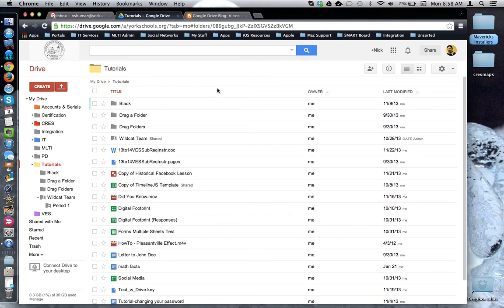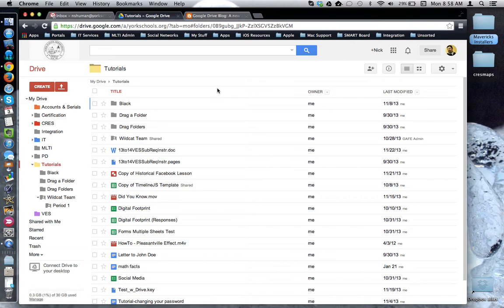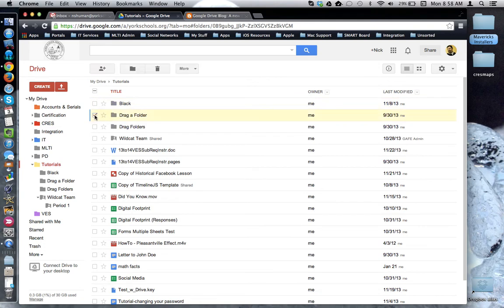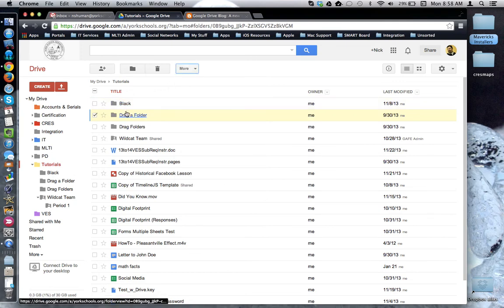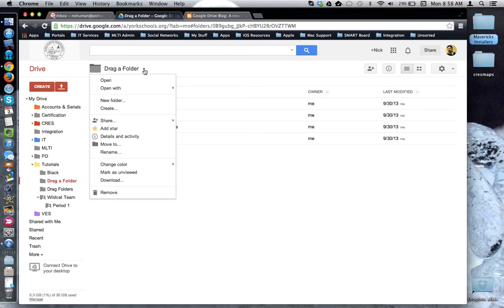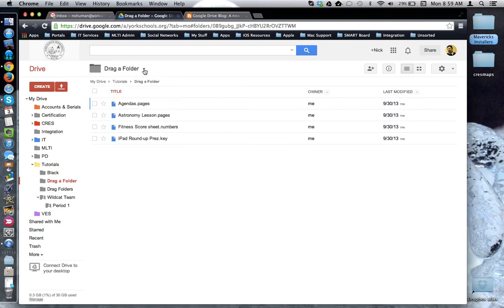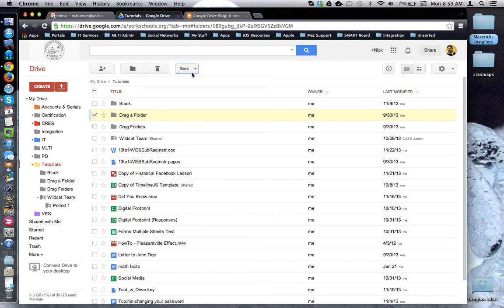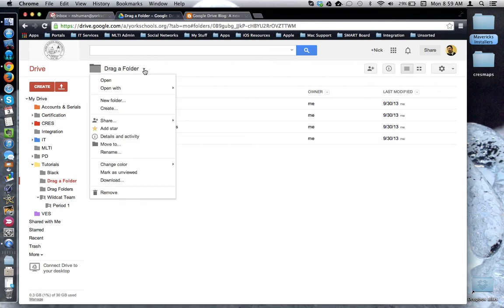HowTo - Access Folder Actions in Drive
This tutorial will show two ways to access folder actions in Google Drive. This list of actions include renaming, set sharing permissions, start the item, and more.